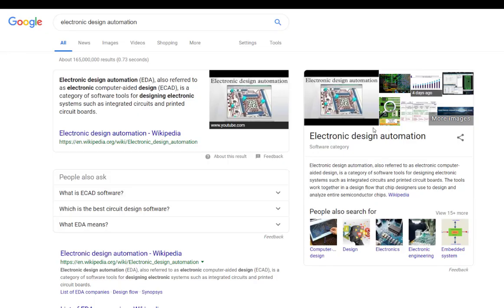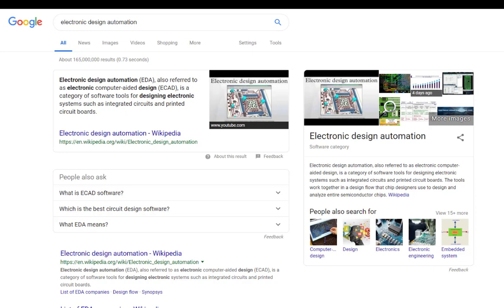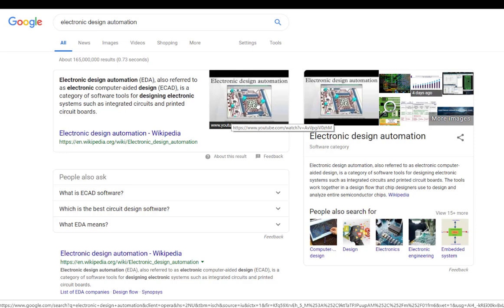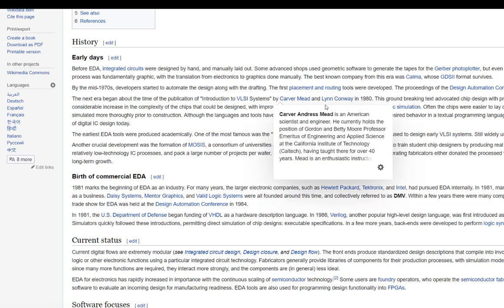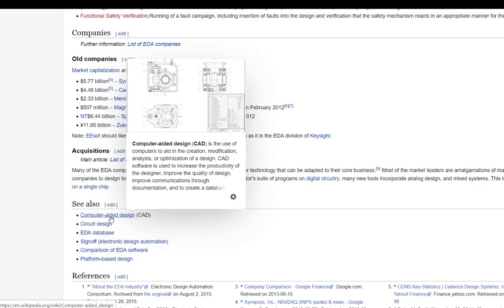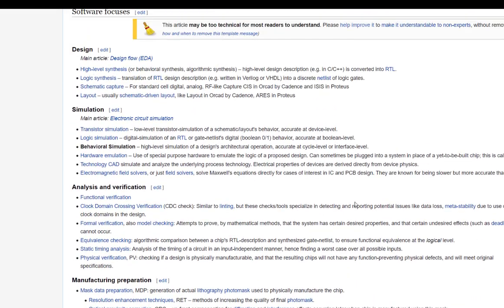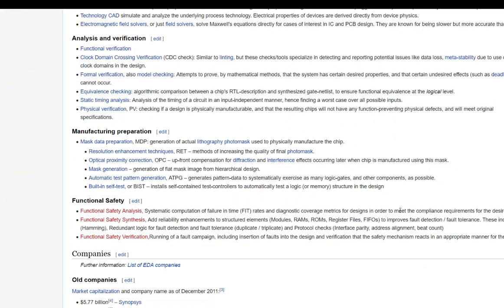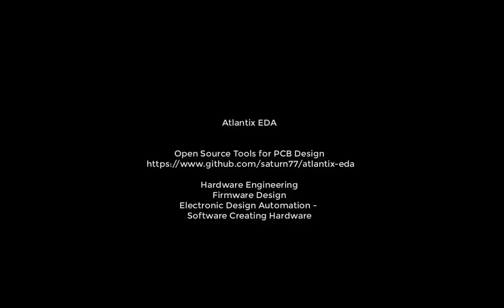Atlantix EDA About This Channel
Electronic Design Automation - what is it? This question is addressed in this video, as well as how Atlantix EDA will provide software for EDA solutions for PCB design and FPGA development.